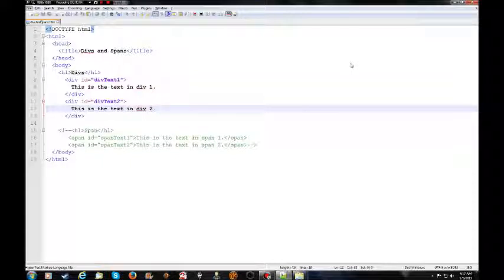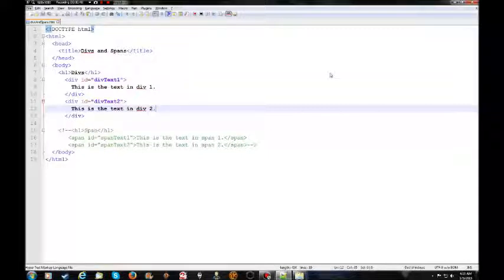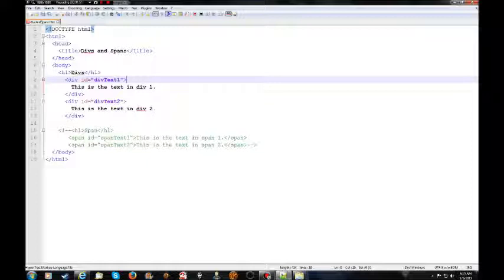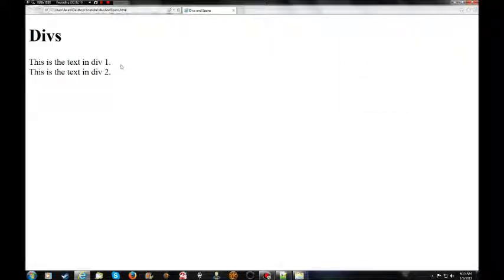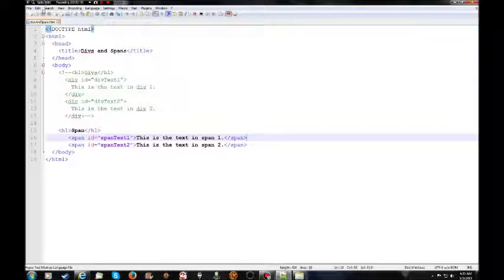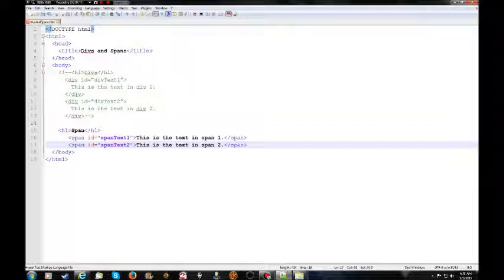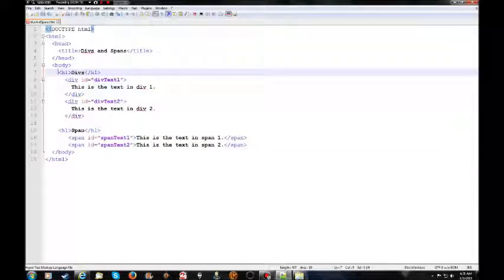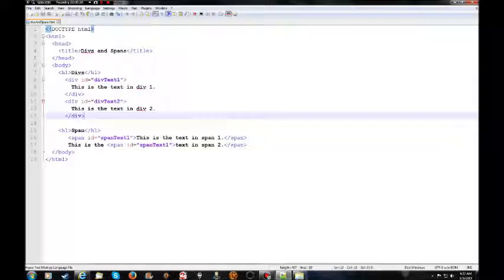HTML Tutorial - Divs and Spans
iTzRumskii94's HTML Tutorial
When to use a div tag and when to use a span tag? What is the difference between these two tags? What do these tags do? These are the questions I will answer in this video today.